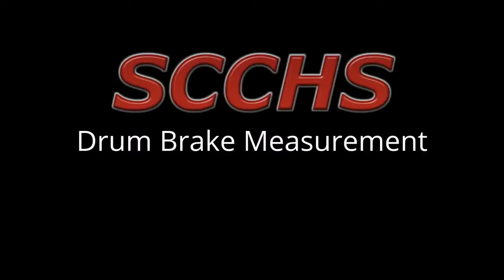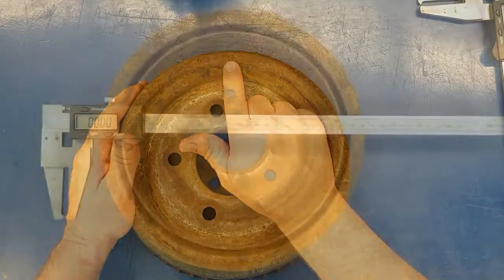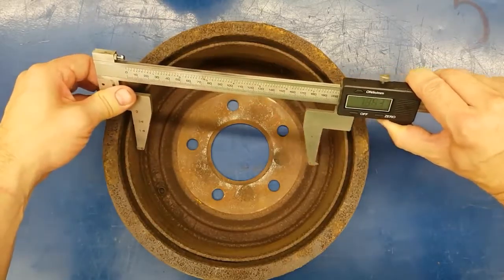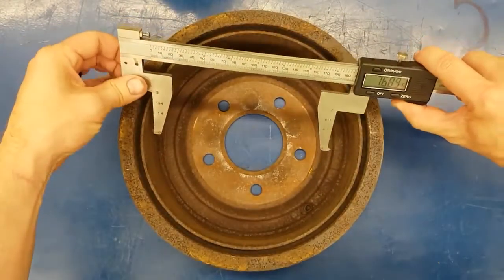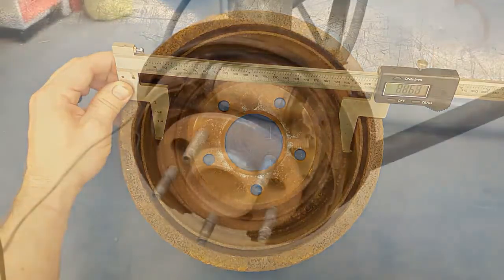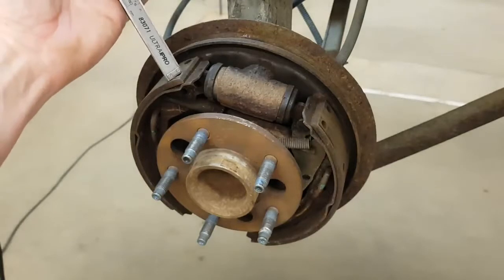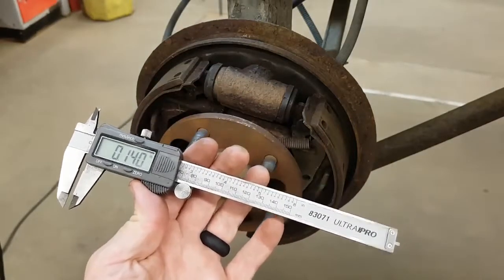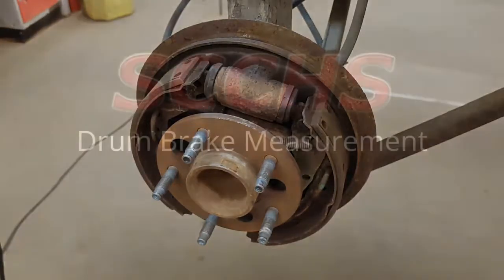Drum Brake Measurement